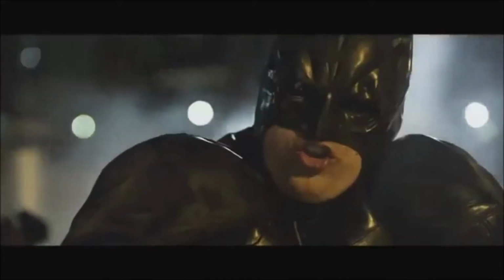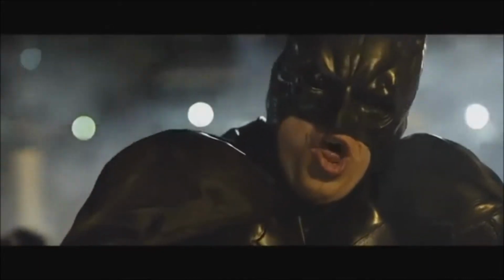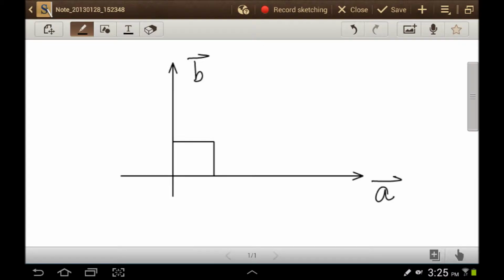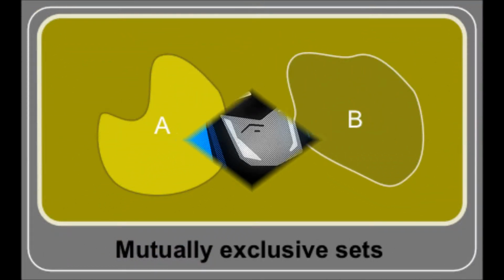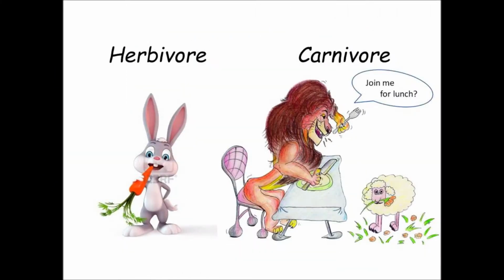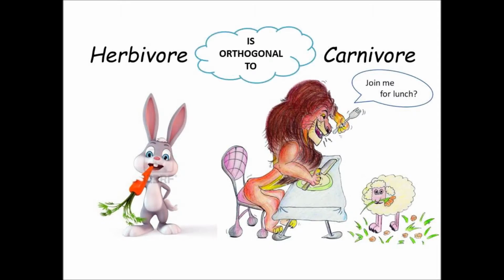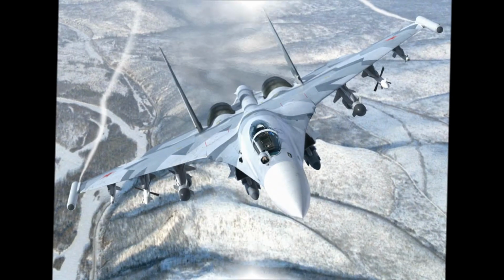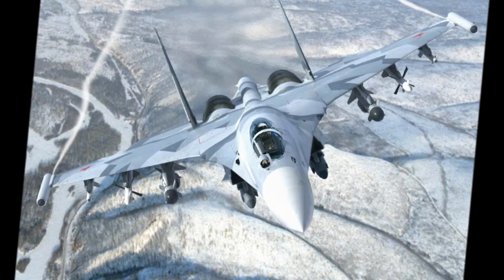Orthogonality by Jacob Askari and Ankit Goel.mp4